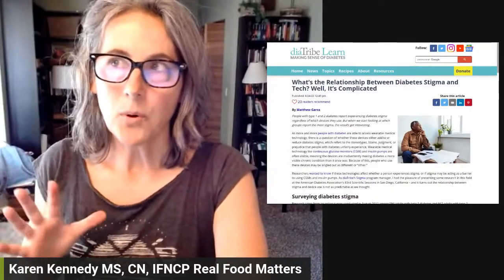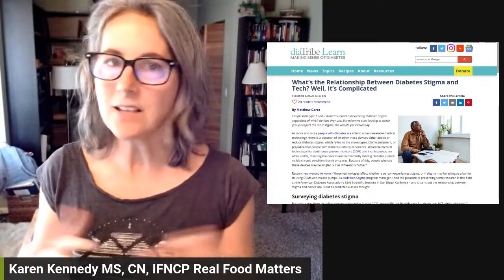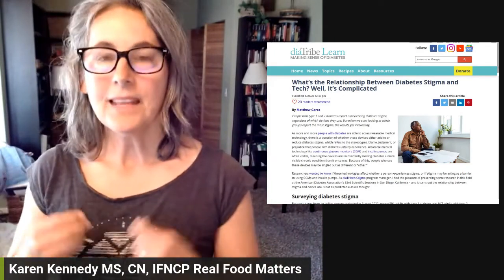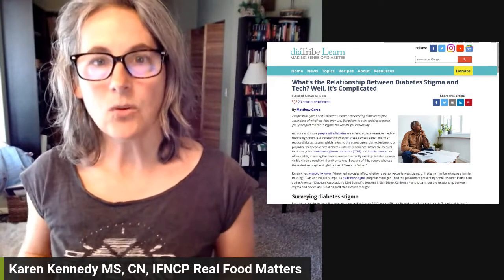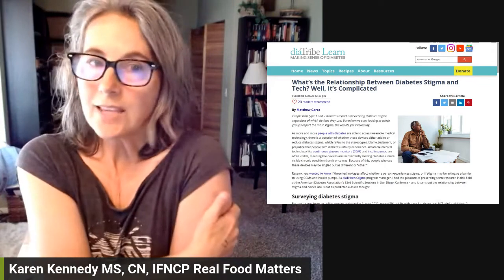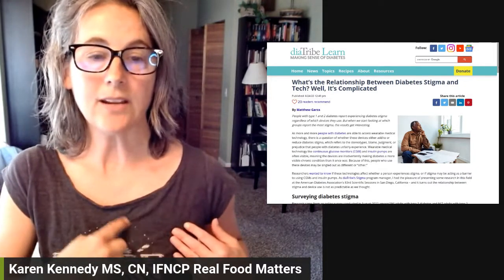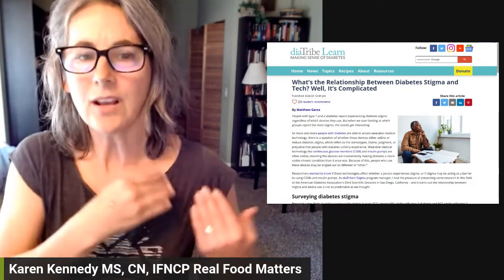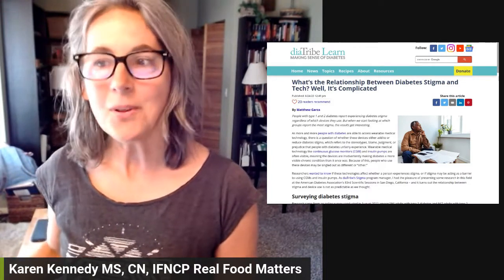👉🏼Alternative Continous Glucose Monitor (CGM) Sites for FreeStyle Libre and Dexcom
There are different places you can place your FreeStyle Libre and Dexcom CGM beside the back of your arm.  In this video, Nutritionist and Founder of Hack Your Blood Sugar Using a CGM, Karen Kennedy, discusses other locations to place your CGM.